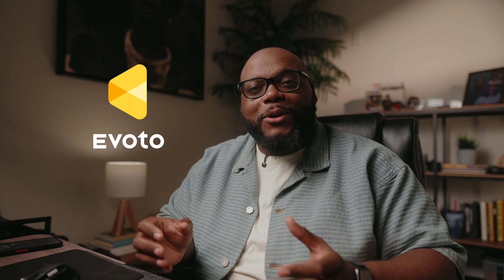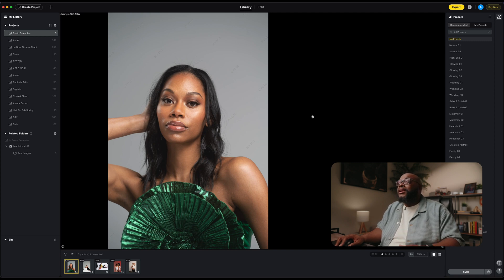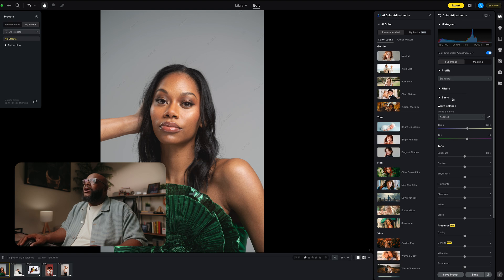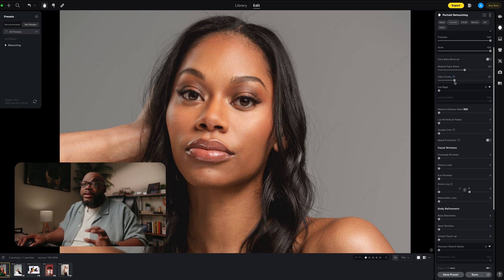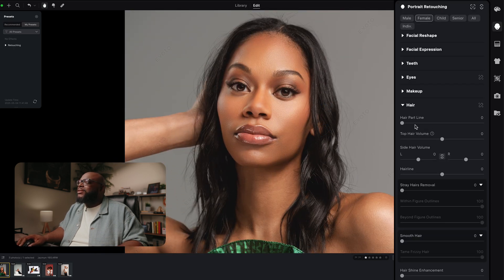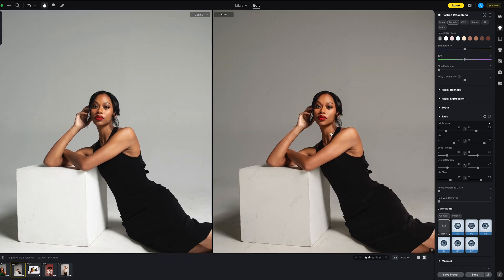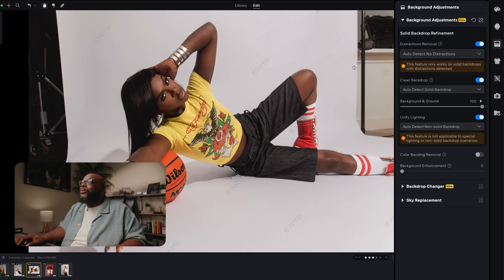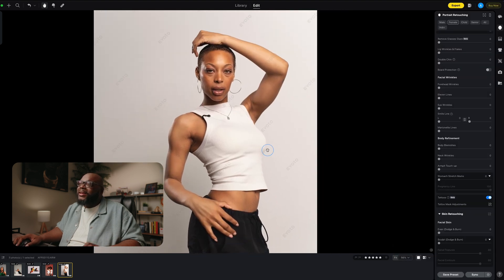How I Batch Retouch Portraits in Minutes | EVOTO AI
If you’re looking to speed up your retouching workflow without sacrificing quality, this video is for you!

Evoto AI is a powerful portrait retouching software that uses artificial intelligence to deliver fast, professional results—perfect for professional photographers and hobbyists alike.

In this overview, I’ll walk you through the features I love most: from batch editing to in depth skin retouching that will make your portrait work more efficient and consistent.

🖱️ Sign up and get 5 free credits

📌 Timestamps

0:00 – Intro
1:08 – Who's It For?
2:22 – Interface Overview
5:10 – Portrait Retouching
9:02 – Batch Retouching
9:57 – Backdrop Cleanup
11:20 – Multi Face Retouching
13:21 – Tattoo Removal
13:45 – Exporting
14:57 – Outro

Gear Used:
Sony A7IV
Sigma 24mm f/1.4
Hollyland M2S Microphone
Davinci Resolve